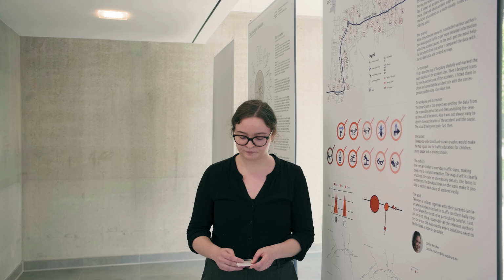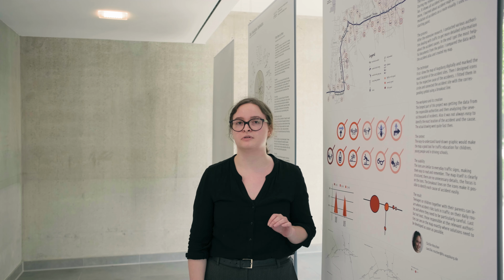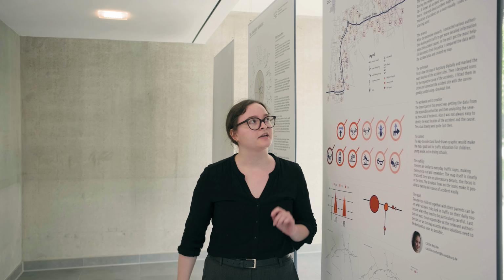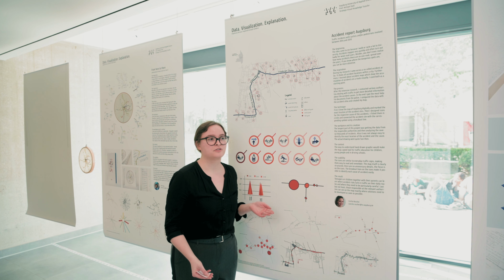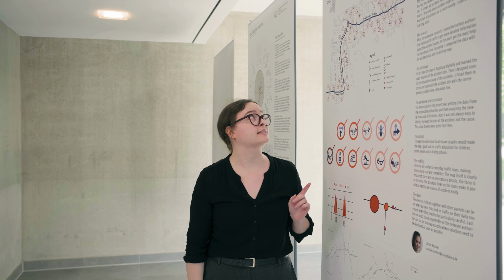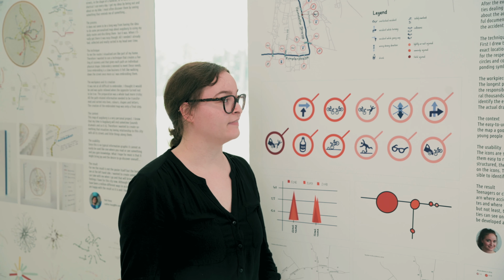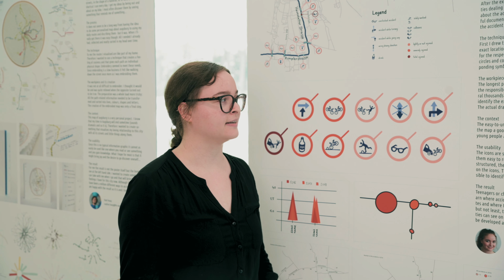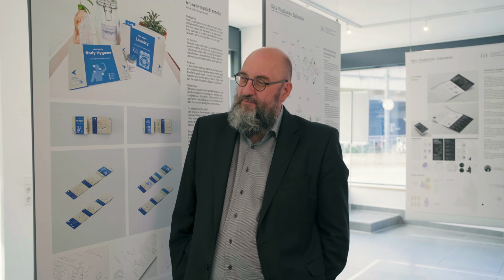Accident report Augsburg. Traffic incidents with cyclists / pedestrians between 2016 and 2018.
Augsburg and you: explored through numbers.
Designprojekt: Data. Visualization. Explanation. Prof. Michael Stoll, Fakultät für Gestaltung, Sommersemester 2020, HSA_transmitter, Hochschule Augsburg
Augsburg steht im Mittelpunkt des englischsprachigen Designprojekts Information Design von Prof. Michael Stoll, Fakultät für Gestaltung der Hochschule Augsburg. Während des Sommersemesters 2020 erforschten 14 Studierende der Fakultät für Gestaltung die Stadt Augsburg und ihr Verhältnis zur Stadt, indem sie Augsburg „durch die Datenbrille“ darstellten: Themen von öffentlichem Interesse wie der Augsburger Flughafen, die Fahrradstadt Augsburg, Lebensqualität in den Stadtteilen, Pendlerströme von und nach Augsburg und die Herausforderungen mobil eingeschränkter Personen standen im Fokus der Studierenden, ebenso wie persönlich motivierte Themen zum Stadtteil Oberhausen oder zu den Lieblingsrouten durch die Stadt. Entstanden sind dabei auch Arbeiten von internationalen Studierenden, die sich intensiv mit den Auswirkungen verschiedener Verkehrsarten in Augsburg befassten oder die die Umweltfreundlichkeit Augsburgs mit ihrer Heimatstadt Florenz verglichen.

Das Projekt wurde unterstützt von IBM Design + Design Research.

Sich schon im Studium mit realen Projekten befassen?
Das ist Transfer / Third Mission und das ist möglich an der Hochschule Augsburg. In Transferprojekten entwickeln Studierende und Lehrende gemeinsam mit Partnern aus Wirtschaft und Gesellschaft Lösungen für zentrale Zukunftsfragen. Für diese Transferaktivitäten stellt die Hochschule Augsburg den Innovationsraum HSA_transmitter – wo Wissen weiterwächst – bereit. Im HSA_transmitter wurden die Arbeiten der Studierenden in einer Ausstellung gezeigt und filmisch festgehalten.
Begleitet wird HSA_transmitter von der Hochschule Augsburg im Rahmen von HSA_transfer, einem Projekt der Hochschule Augsburg im Rahmen der Bund-Länder-Förderinitiative Innovative Hochschule. HSA_transfer ermöglicht es der Hochschule Augsburg, ihre Transferaktivitäten mit externen Partnern weiter auszugestalten.